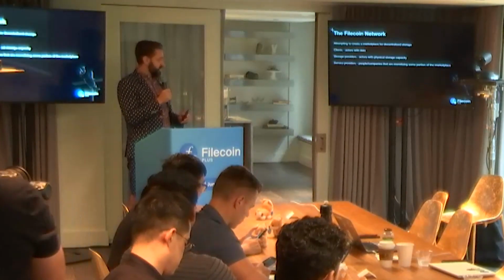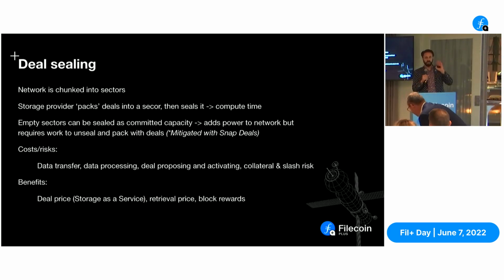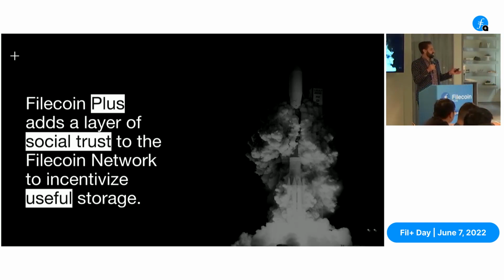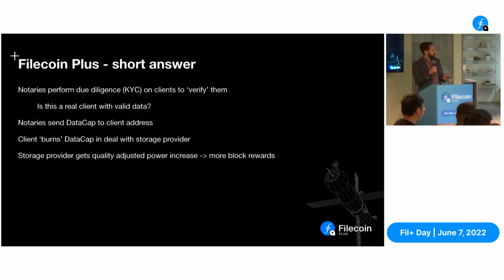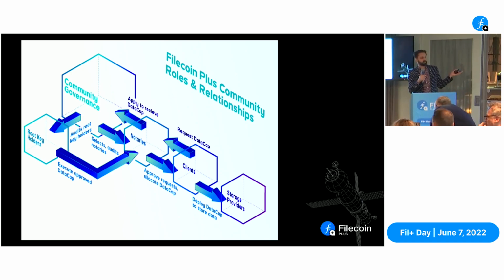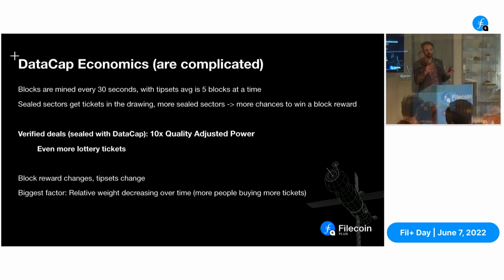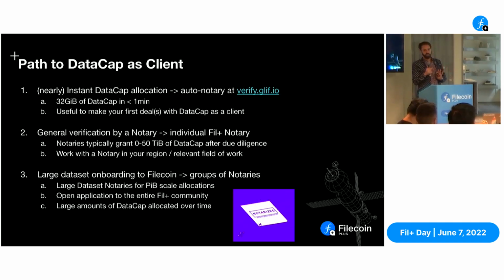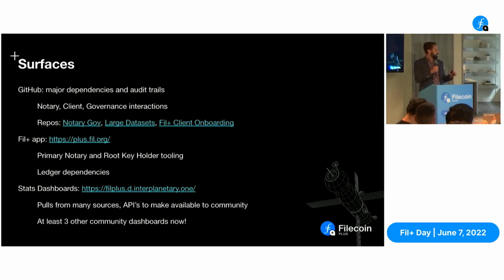Fil+ (Filecoin Plus) System Overview 2022